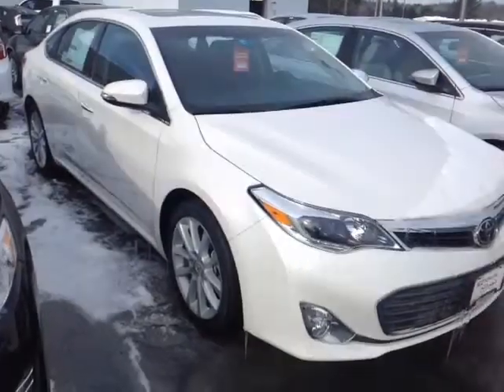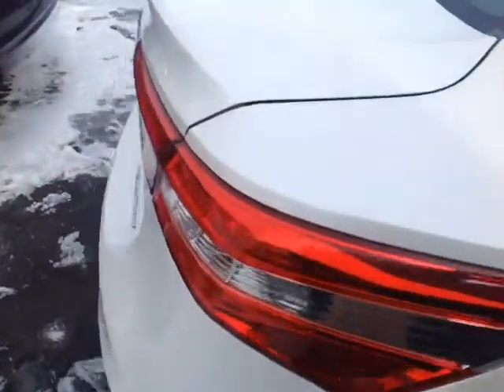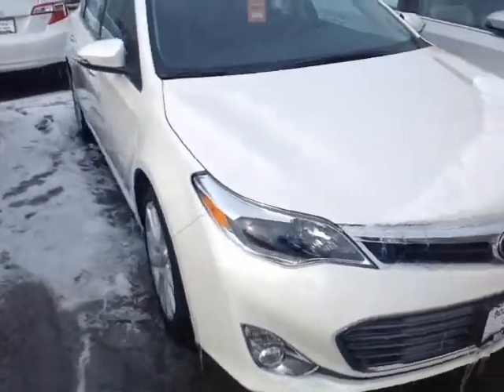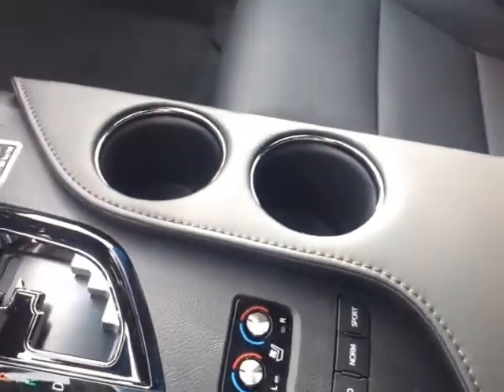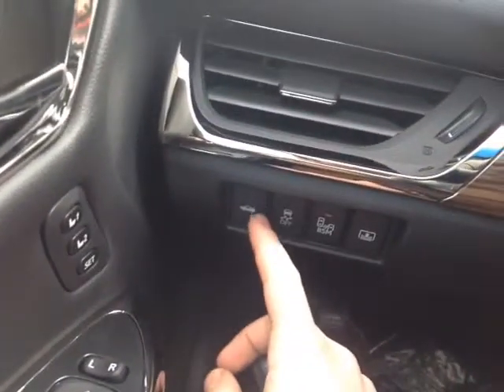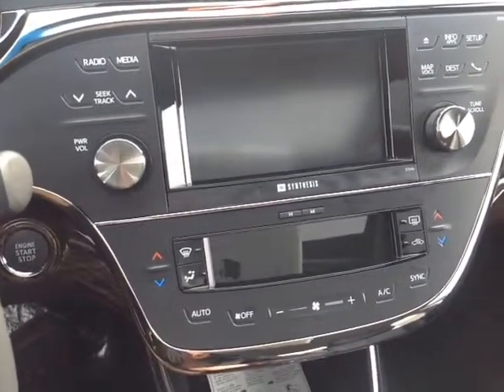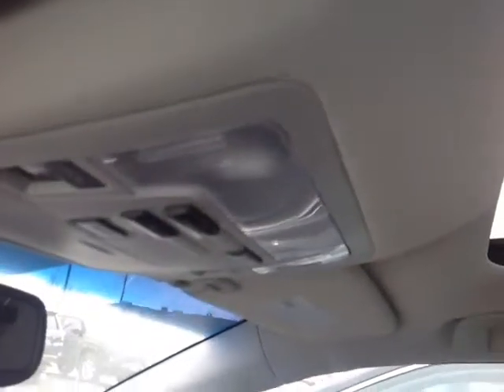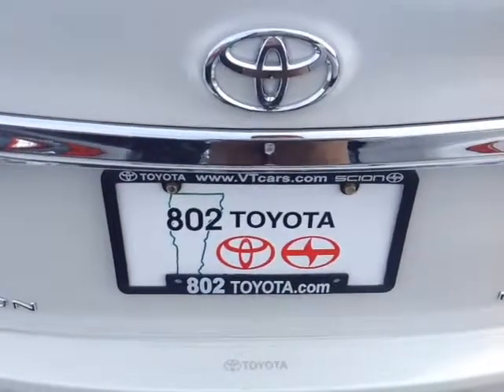2014 Toyota Avalon Vehicle Demo for Janine!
New 2014 Toyota Avalon Limited Blizzard Pearl #84725